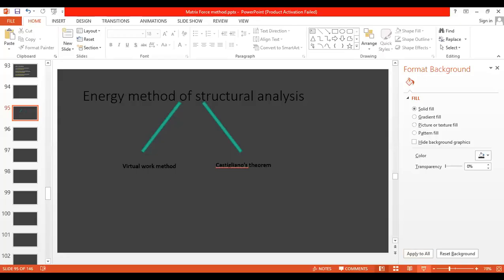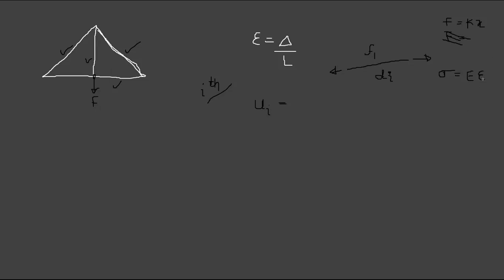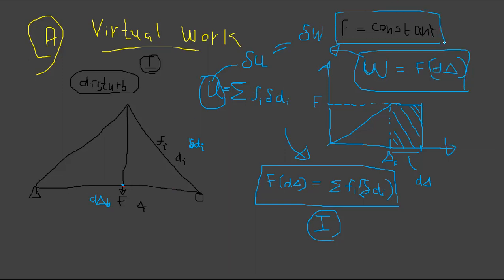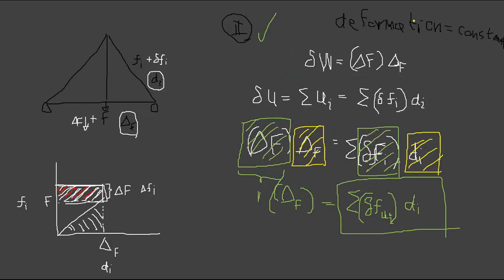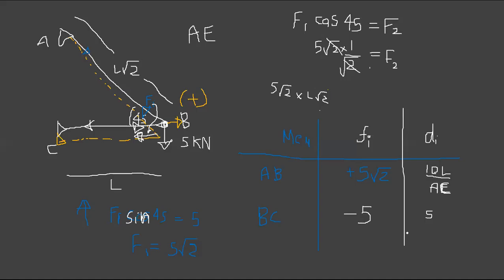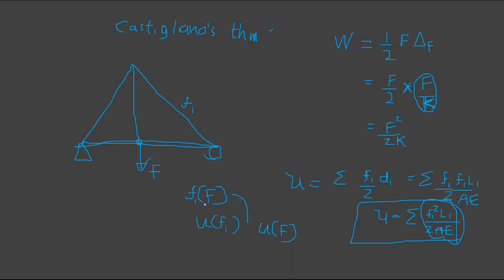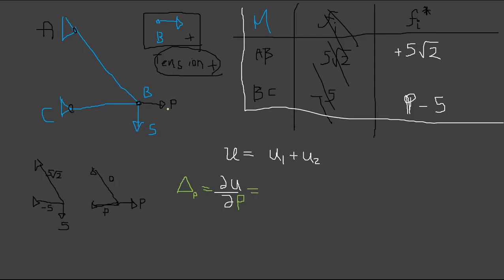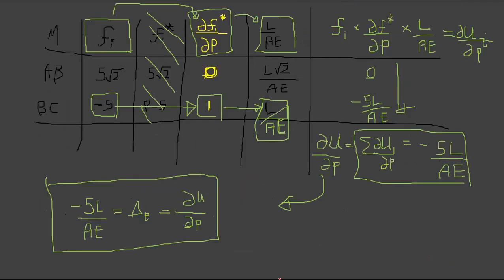Basics of Energy method in Structural analysis (Virtual & Castigliano)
This provides the fundamentals of energy methods in structural analysis. How the concept is derived. Especially for the beginners